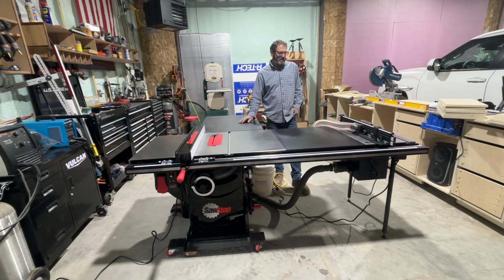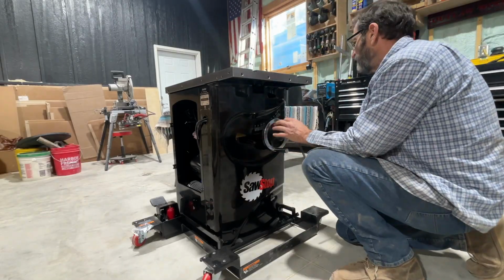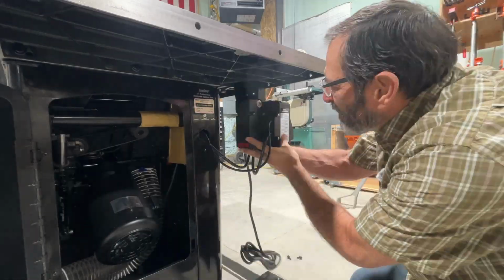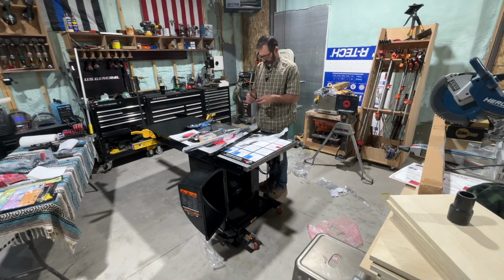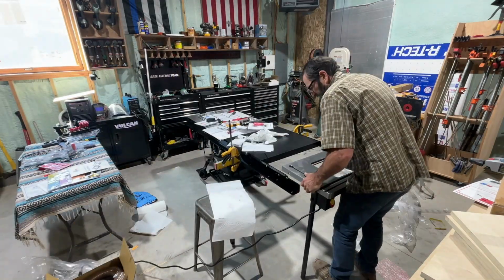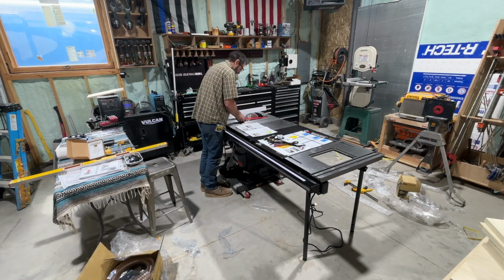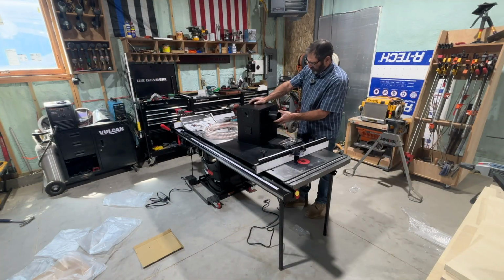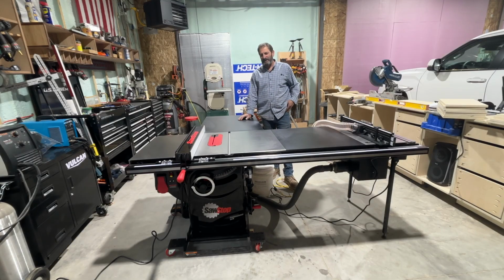SAW STOP 3HP PROFESSIONAL TABLE SAW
🔨✨ Unleash your woodworking potential with the SAW STOP 3HP Professional Table Saw! In this video, we dive deep into features that set this powerhouse apart, from its unbeatable safety mechanism that can prevent runtime accidents to its precision cutting capabilities. 🚀 Whether you're a seasoned woodworker or just starting, the SAW STOP makes creating intricate projects a breeze! 🪚 Watch as we put this impressive machine to the test, showcasing its durability, power, and ease of use. Don’t miss expert tips for making the most out of your woodworking adventures.